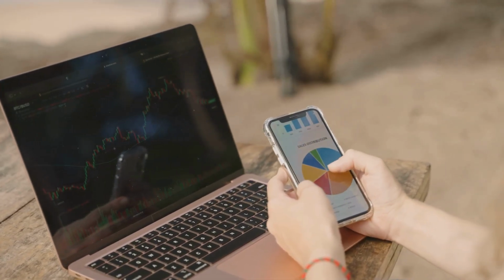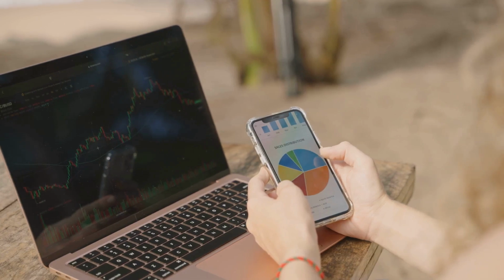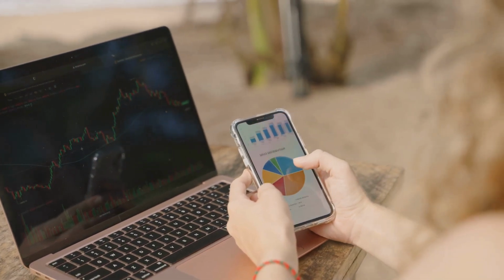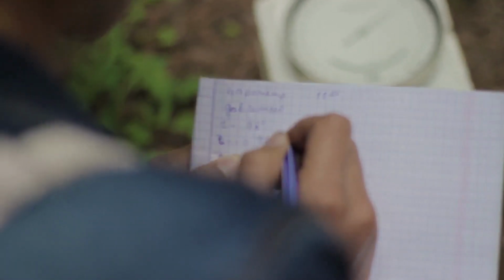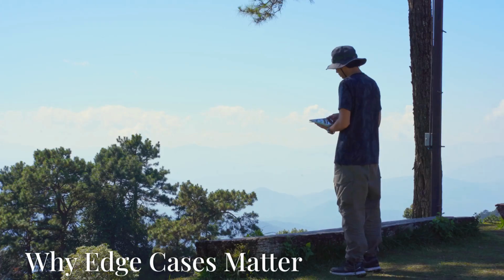Opposite Day Testing: Trying the Things Others Avoid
Description
Unlock the power of "Opposite Day Testing" to uncover hidden flaws in your software.

This video explores unconventional scenarios and edge cases often ignored in traditional testing strategies.
Learn how to challenge assumptions, test the unexpected, and reveal vulnerabilities that others miss.
By adopting this contrarian approach, you'll enhance your QA skills and deliver more robust software solutions.

Perfect for testers ready to think outside the box and tackle overlooked challenges.